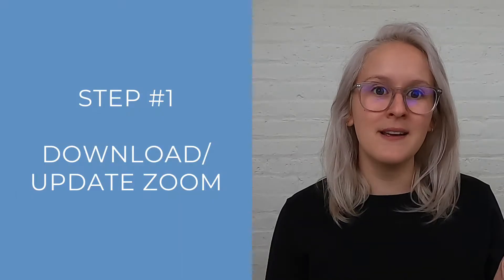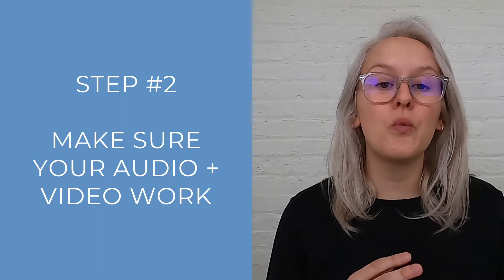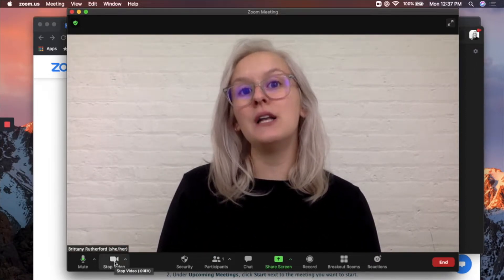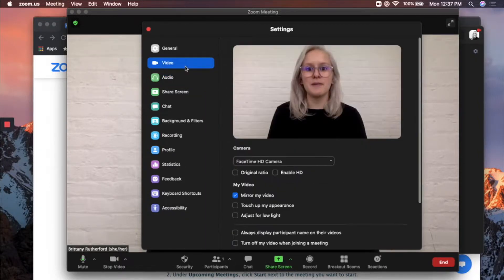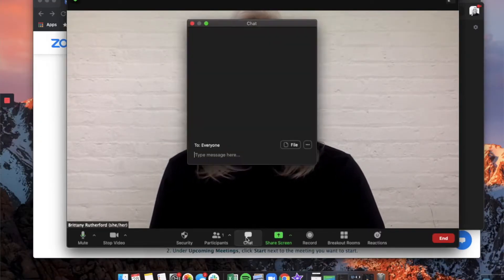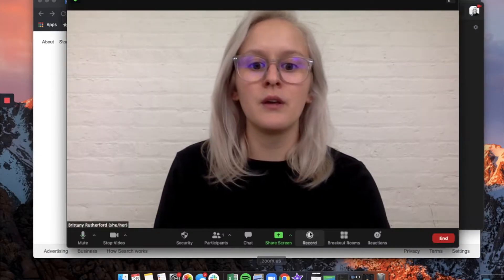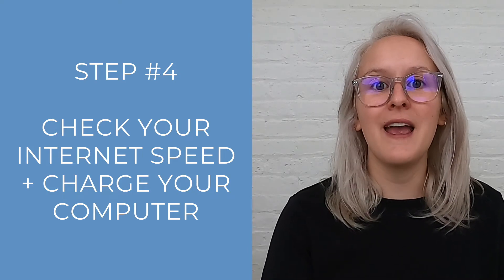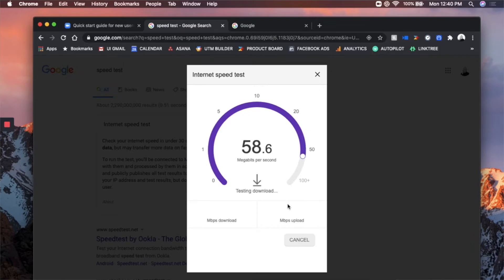4 Zoom Prep Steps | How to prepare for your next Zoom session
Follow these steps before your next Zoom session so you're prepared and ready to participate.

1) Download/update Zoom
2) Make sure your audio and video work
3) Test the chat and screen share functions
4) Check your internet speed and charge your computer